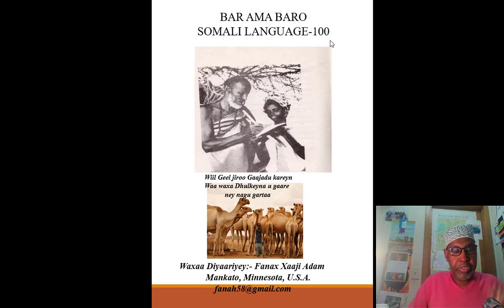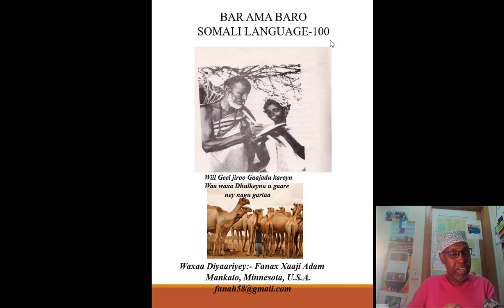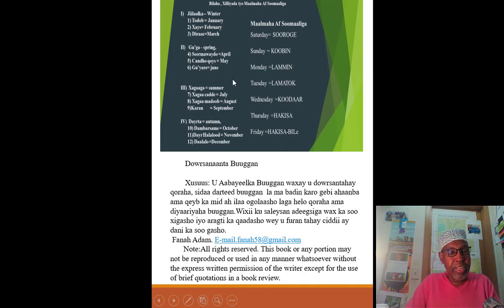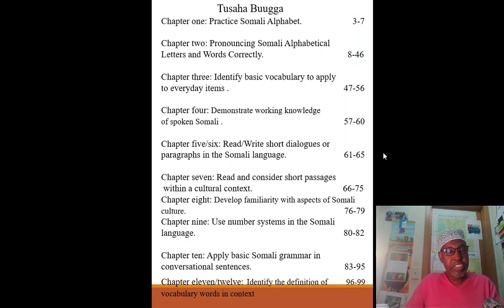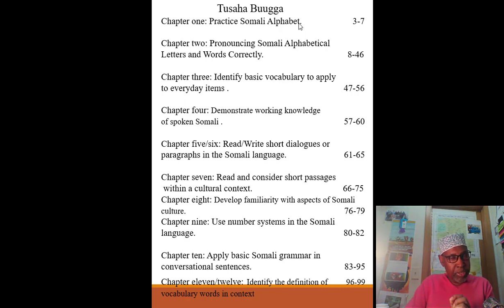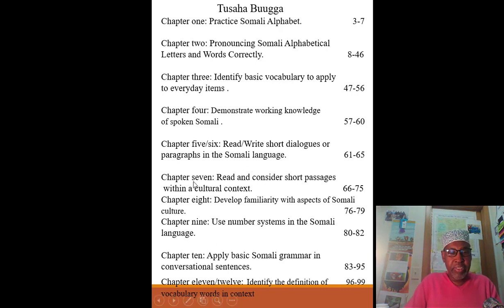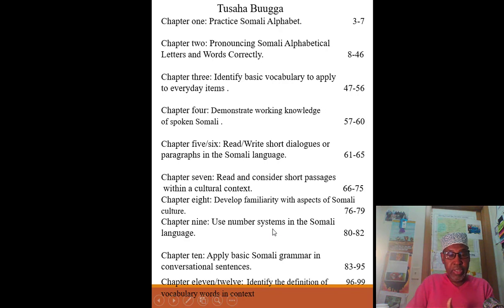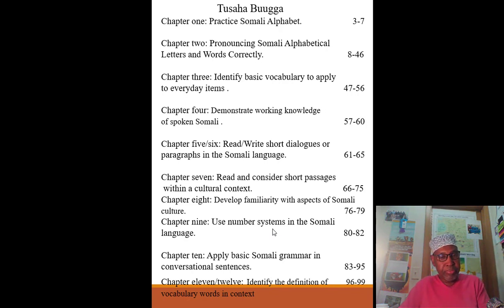Bar ama Baro (teach or learn)Somali Language 100- Newly published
This newly published booked is based on learning Somali language for anyone interested in learning Somali. Hopefully, the price will be very reasonable.
Thanks
Fanah